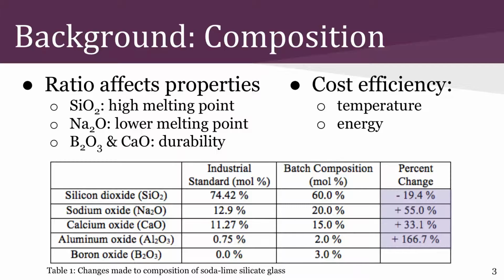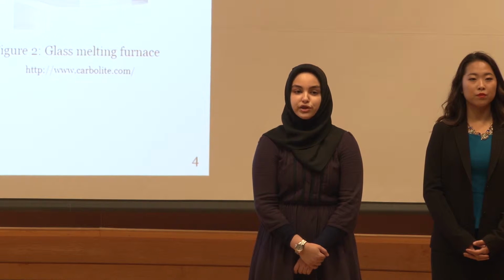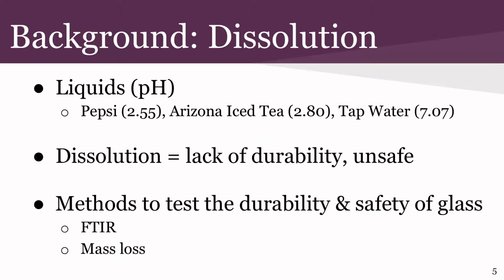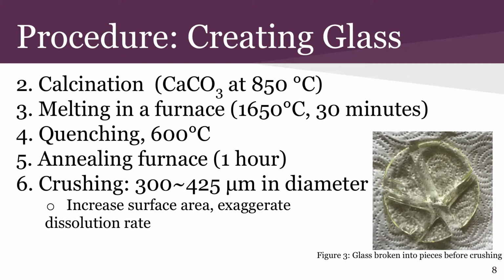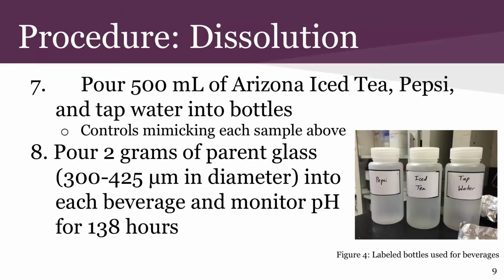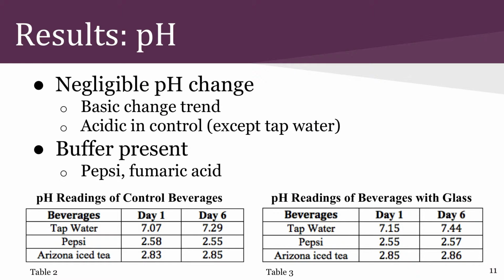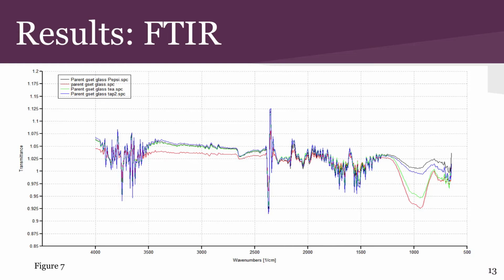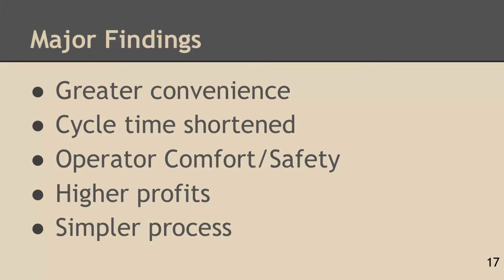Chemical Dissolution of Soda-Lime Silicate Glass for Safe Drinking Applications